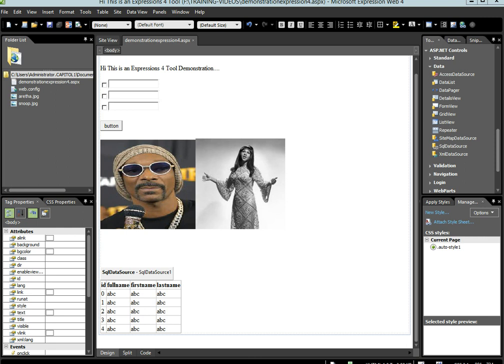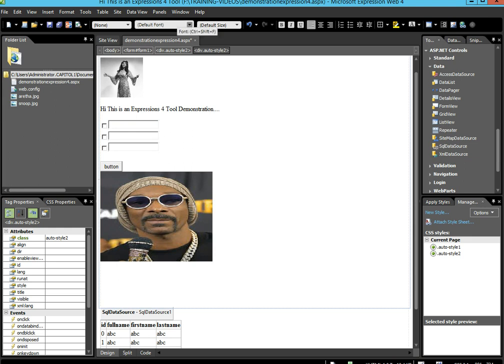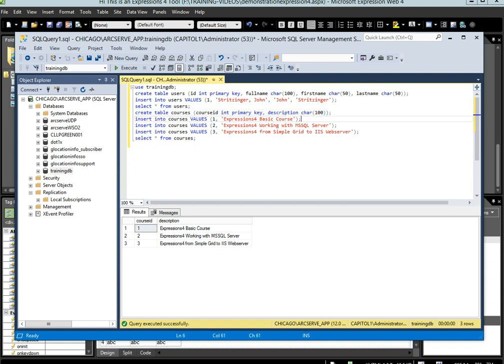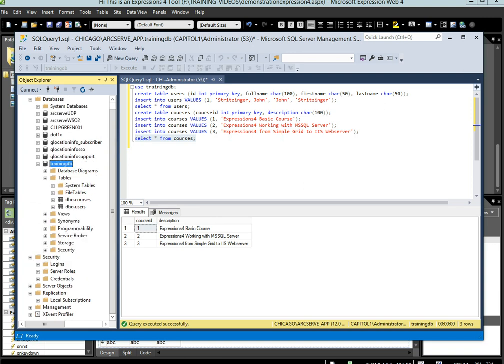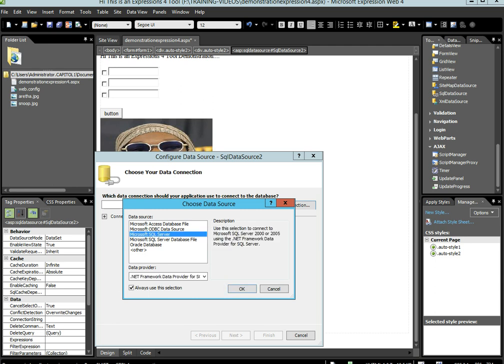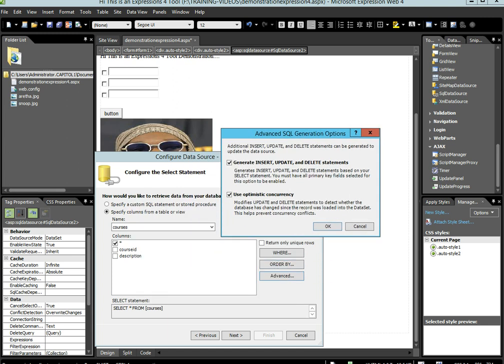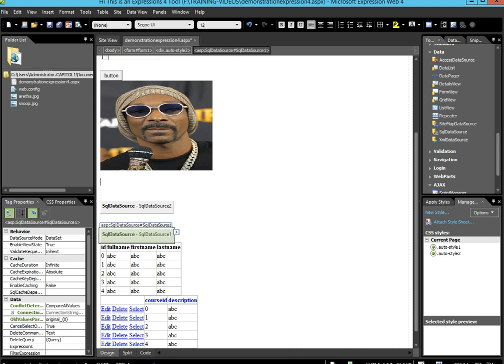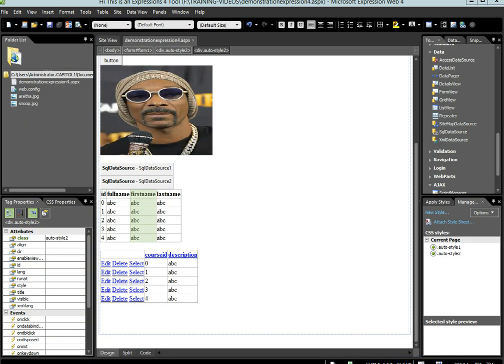GACOM TRAININGCOURSE2 - MS-SQL Server Mgmt Basics - Connection Strings - WebExpress4/VS2010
In Course2 we will take you through advanced MS-SQL Configuration, DotNet2.0 Grid Objects, and Speaking Spanglish...(IE HTML/JAVASCRIPT/ASP.NET) very quickly...

Forget the Books and Seminars - Learn How to Build Working Grid Visual Studio Programs in 1/2 Day and then Integrate them into the Worlds Best Portal System - MS-SQL Server Manager, IIS, and ASP.Net. with a working project you can copy in just a few minutes. In Segment 1 we will build an .ASPX page from straight HTML/Javascript.

This course requires a basic class on HTML, Javascript, and SQL before attempting it. You should have a working Microsoft Server at home or Windows 10+, and SQL server installed. We will not cover those prerequisites in this class.